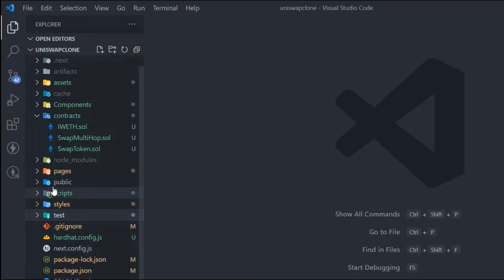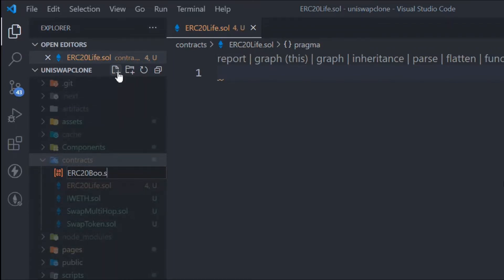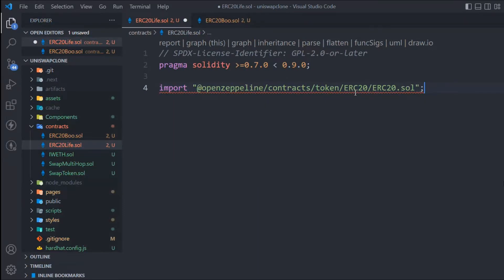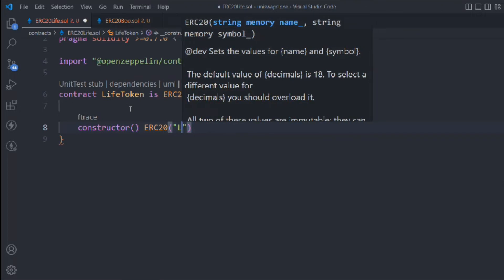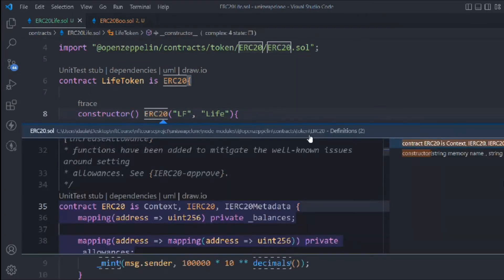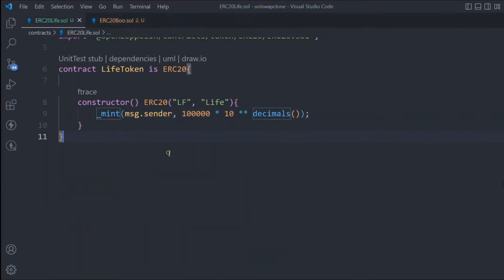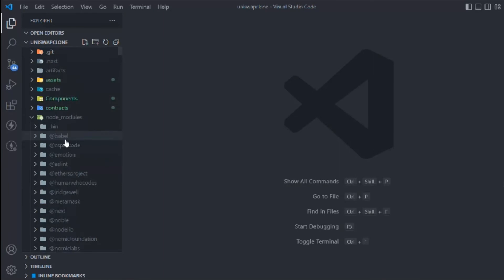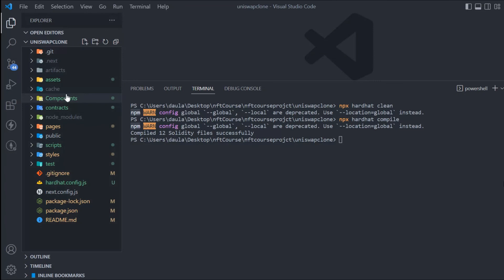ERC20 Token For Creating Liquidity Using Uniswap Pool | Build Web3 Decentralized Exchange Project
What does ERC20 mean?

An ERC20 token is a standard used for creating and issuing smart contracts on the Ethereum blockchain. Smart contracts can then be used to create smart property or tokenized assets that people can invest in. ERC stands for "Ethereum request for comment," and the ERC20 standard was implemented in 2015.

Workout Video: